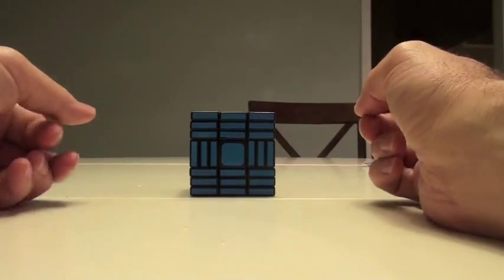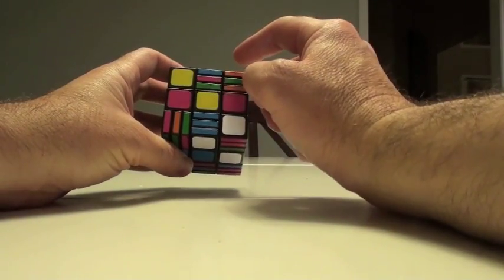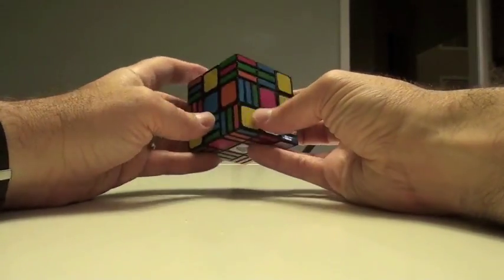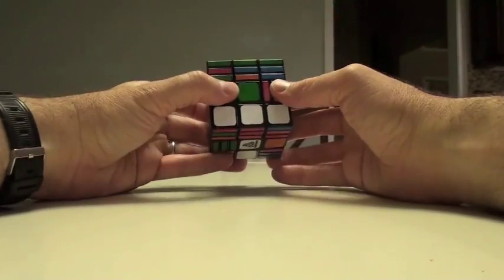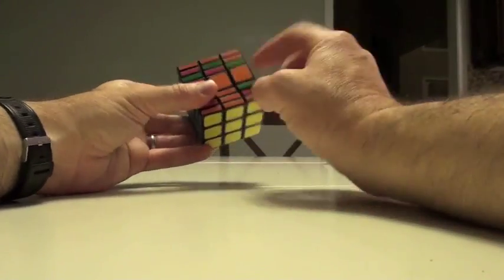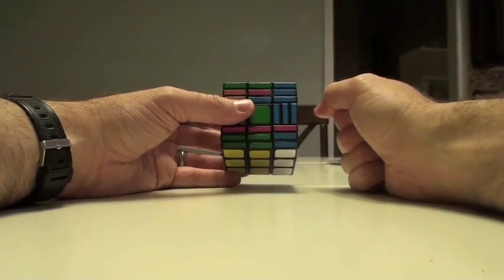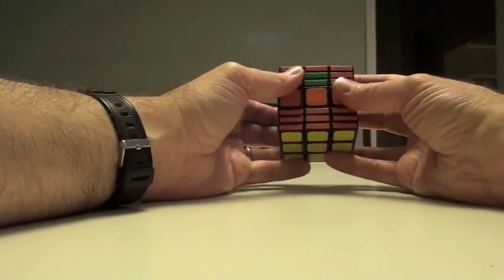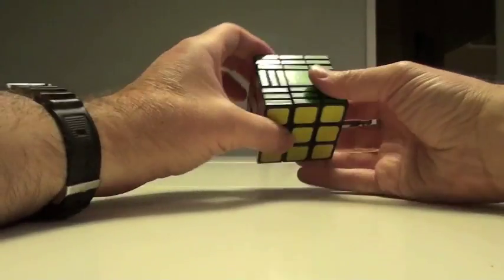Witeden 3x3x7 Tutorial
Continuing with our journey through the Witeden cubic puzzles, we go through the 3x3x7.  This one is almost as much of a challenge to scramble as it is to solve!  In any case, enjoy!